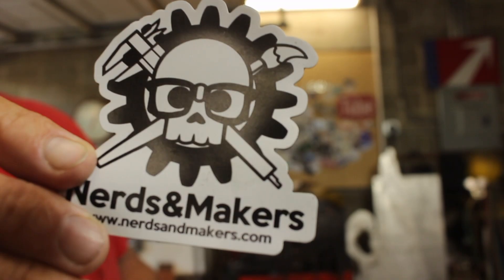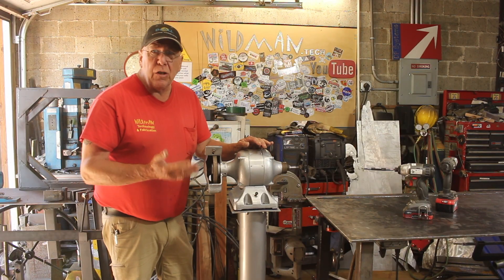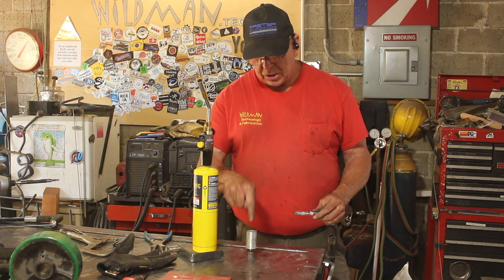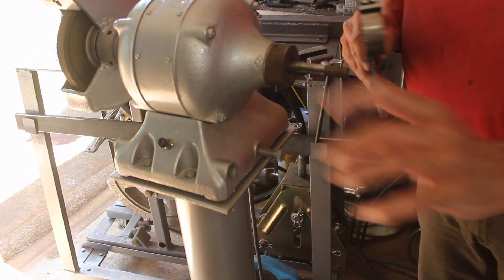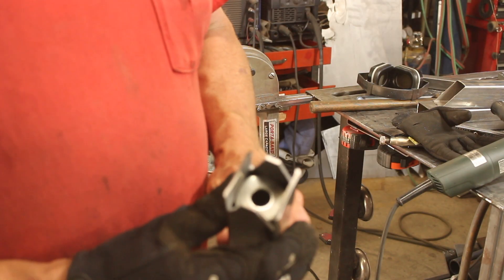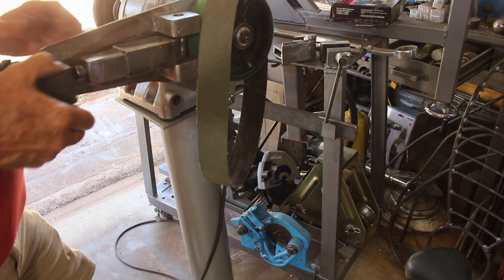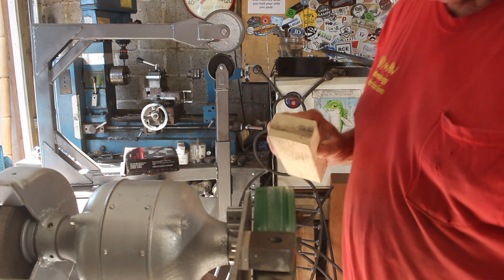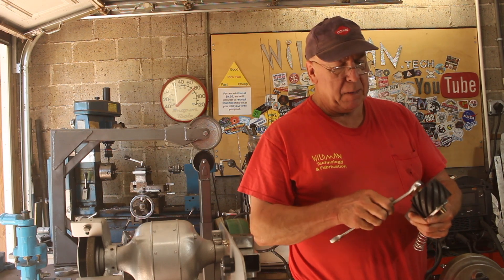Build a Belt Grinder!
Here are some of the key components I used in this build.
6"x2" caster wheel
Grinder idler wheel (took a month to get here)
Grinding belt
Brazing rod
Temp Stick